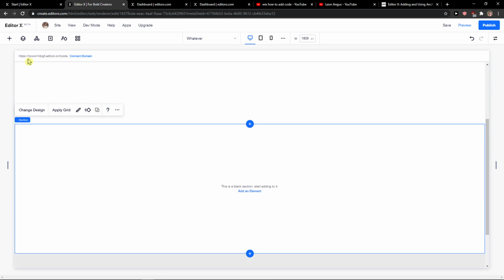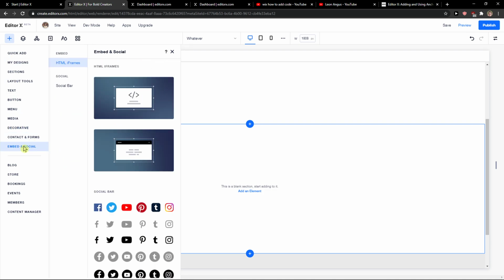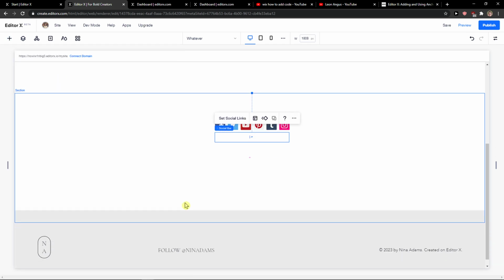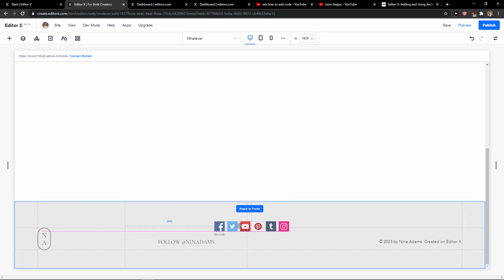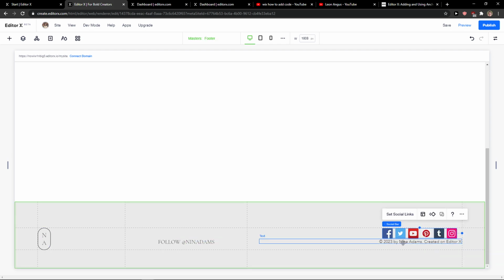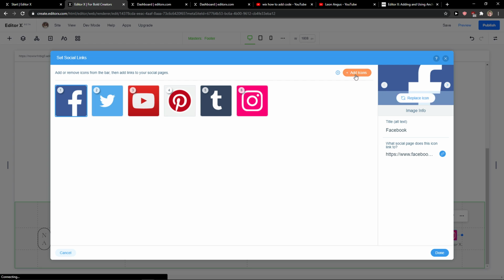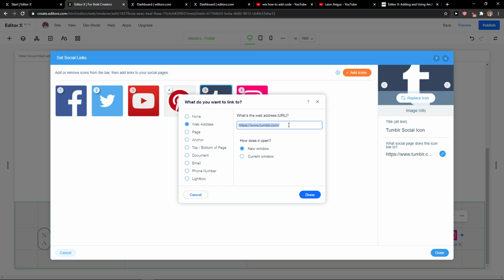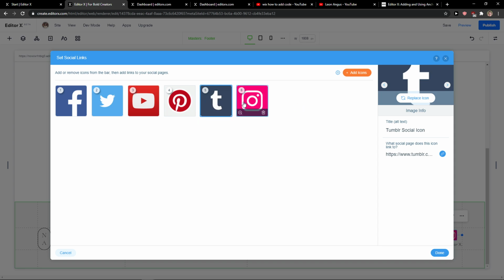How To Add Social Media Icons In Editor X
In this video I will show you How To Add Social Media Icons In Editor X

GET AMAZING FREE Tools For Your Youtube Channel To Get More Views:
Tubebuddy (For GROWTH on Youtube):